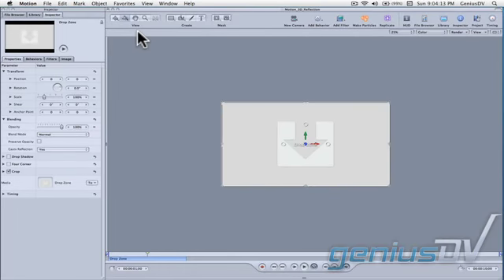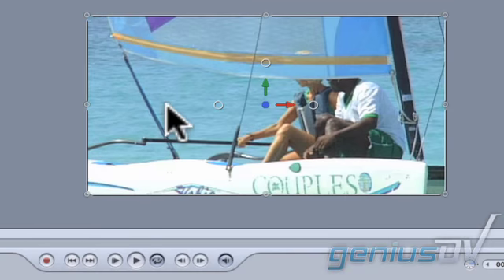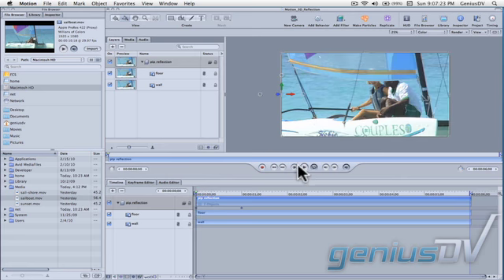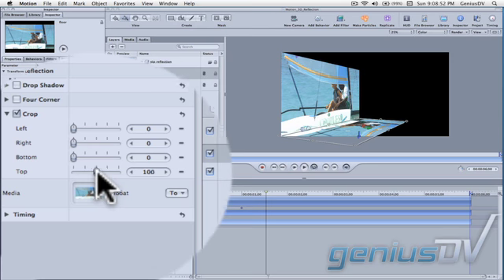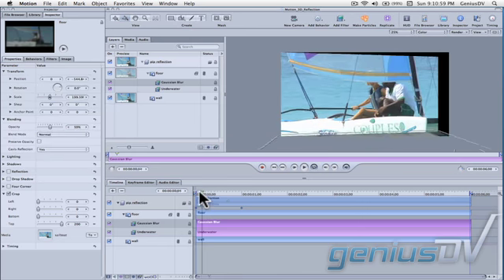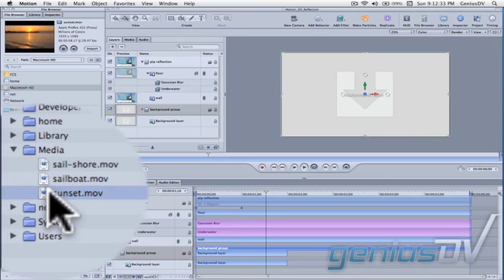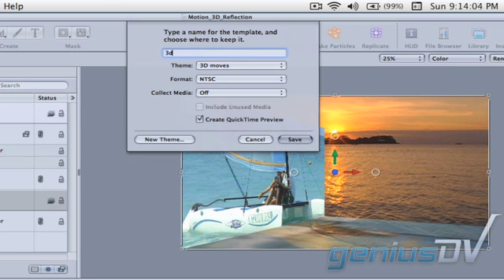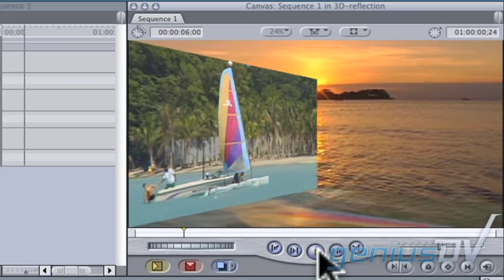Apple Motion 3D reflection in PIP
Create a 3D reflection that looks like water with Apple's Motion.  You can view the entire transcript of this tutorial by visiting: